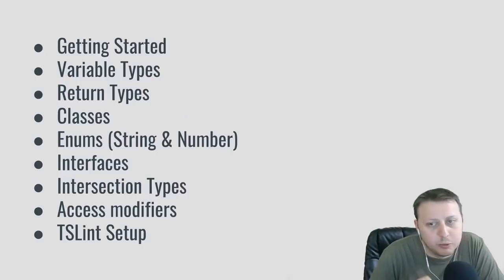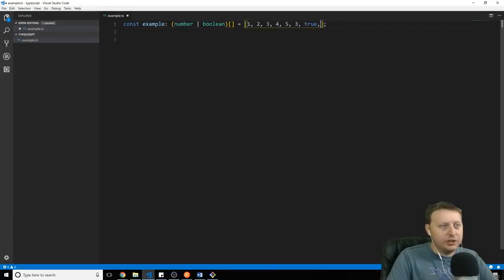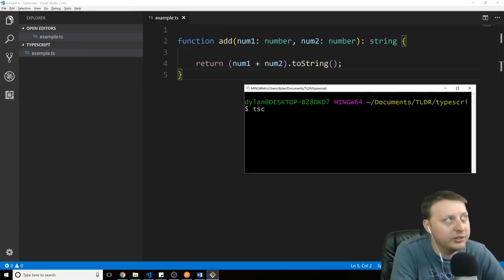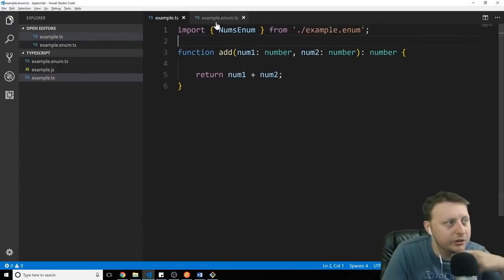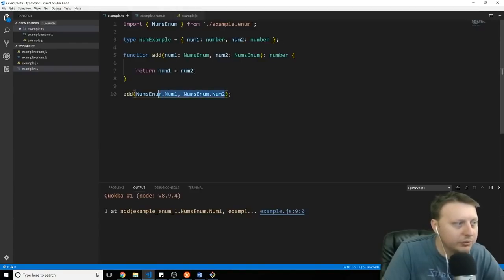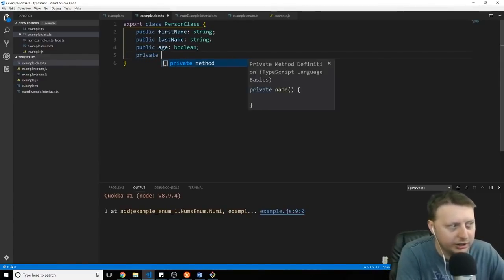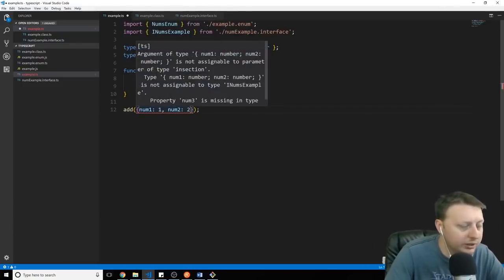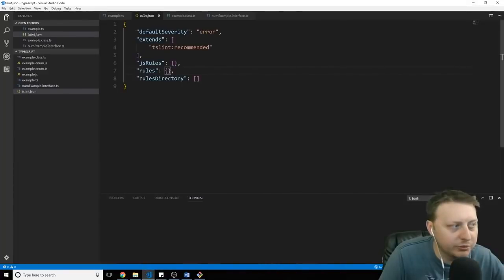TypeScript 101 (tutorial)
Introduction to TypeScript. TypeScript is an open-source programming language developed and maintained by Microsoft. It is a strict syntactical superset of JavaScript, and adds optional static typing to the language.

❤️ Try interactive TypeScript courses we love, right in your browser (Made possible by a grant from our friends at Scrimba)